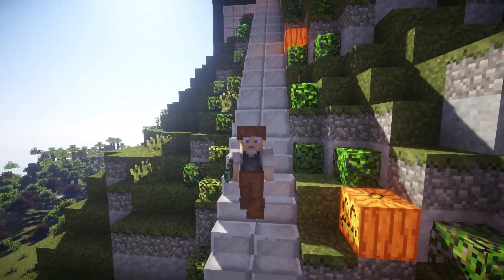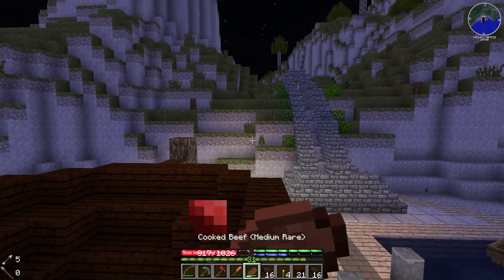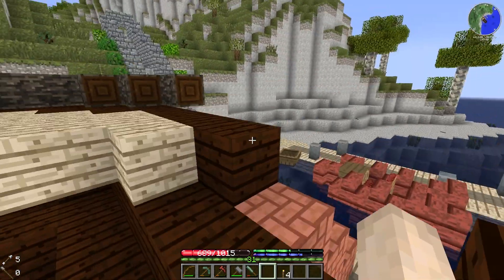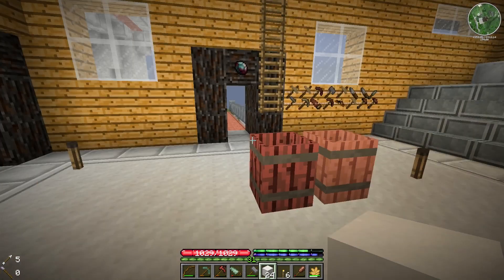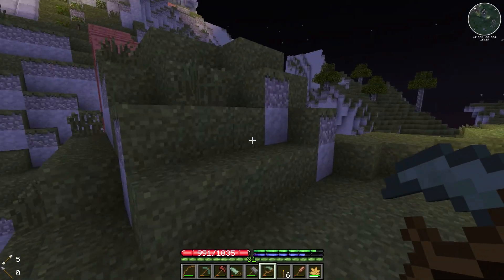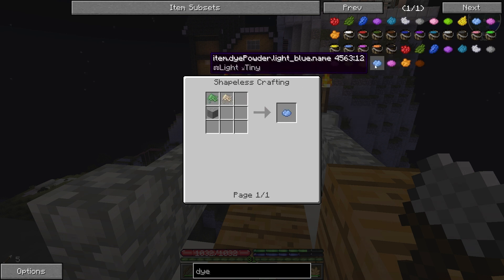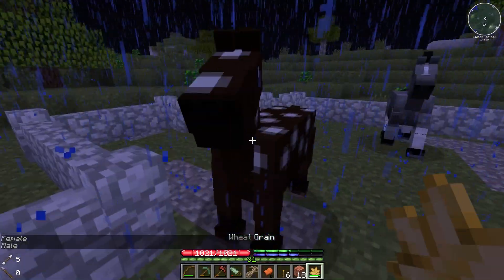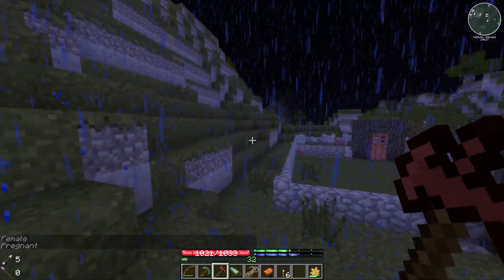TerraFirmaCraft - S3 #27 - HeliPad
Welcome back to another season of TerraFirmaCraft!! In this episode we travel in search of some hickory wood, and build a dock. If you enjoyed the video don't forget to leave a "like"!! Enjoy!!